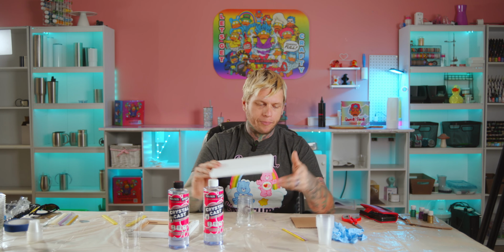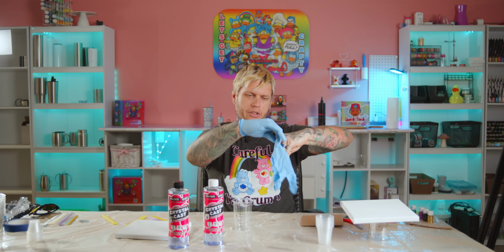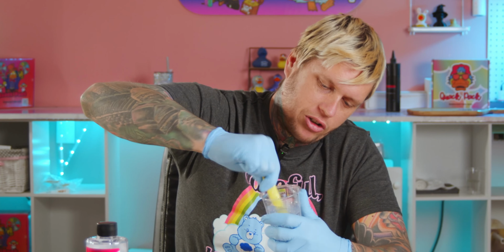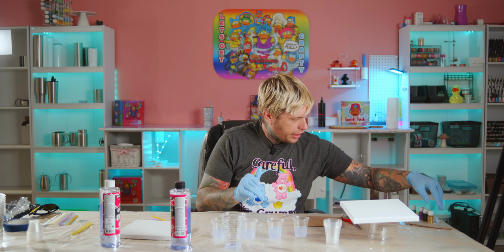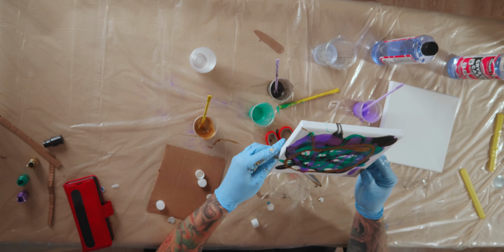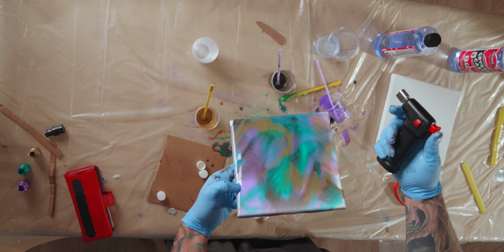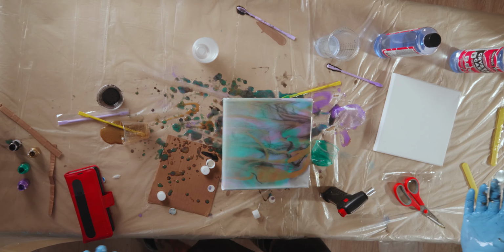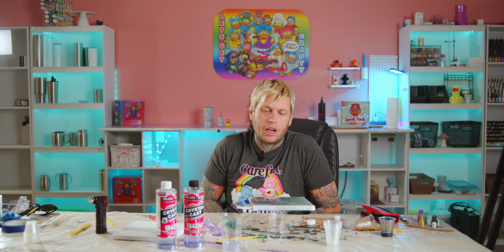DIY Canvas with Colorful Epoxy Resin Makes Surprising Art!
In this episode, Jason makes canvas art using our brand-new Crystal Cast Epoxy Resin!

After pouring, watch gravity do its work, creating a natural, fluid spread.

- Pigment paste